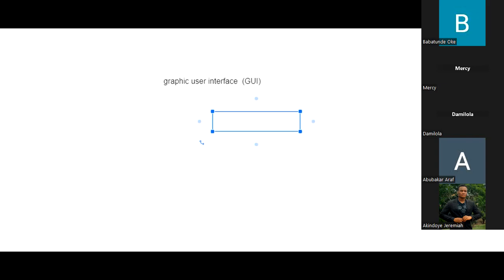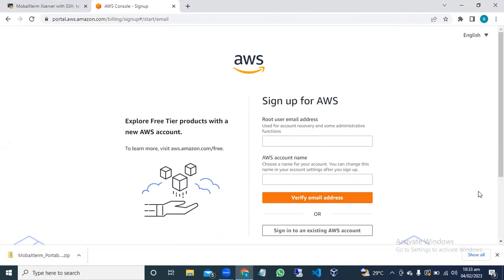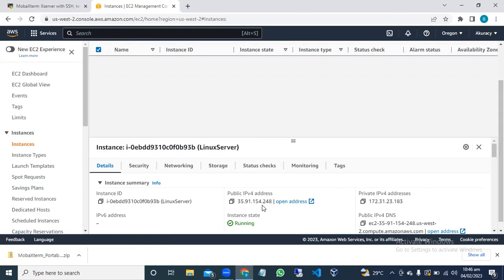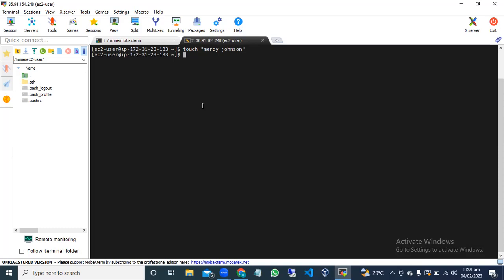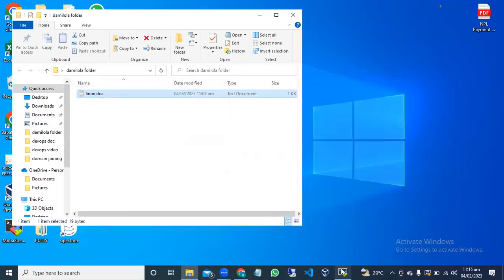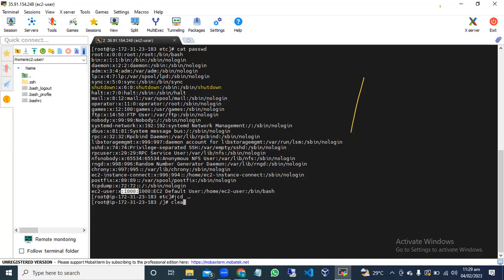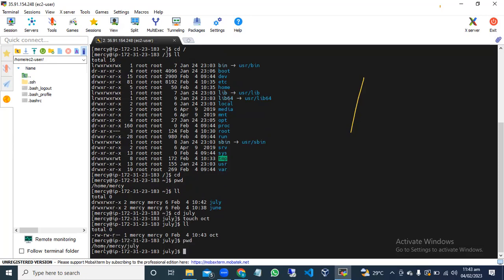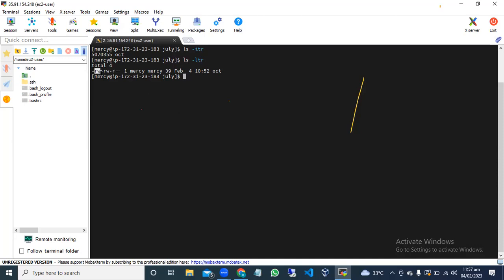Basic Linux Commands and AWS Cloud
introduction to Linux Operating System. learning various linux distros and introduction to was cloud service provider